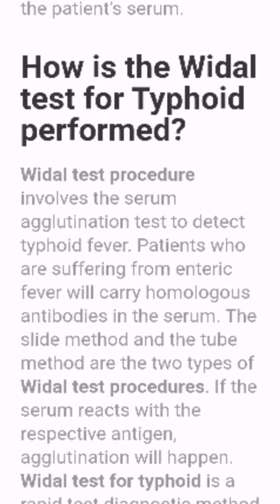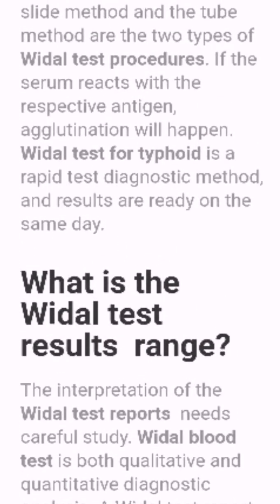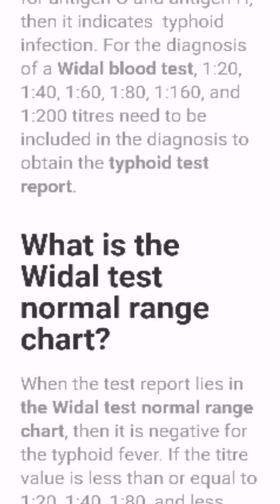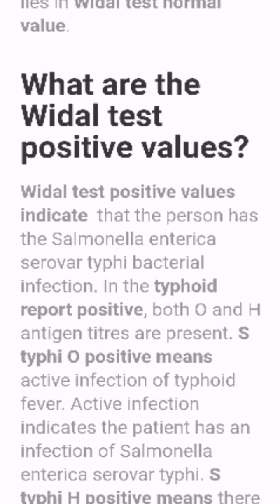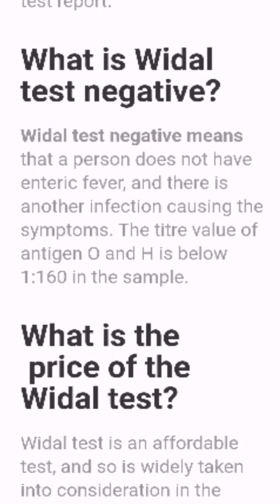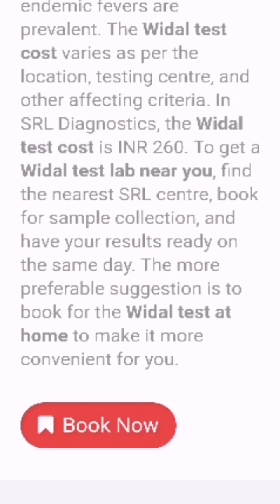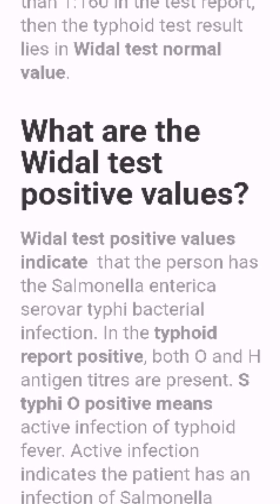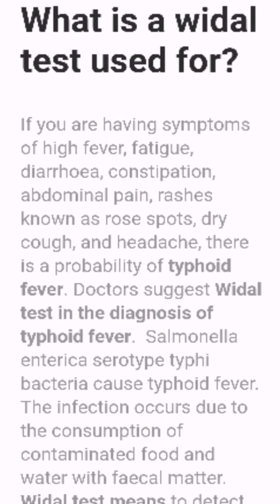How is the Widal test for Typhoid performed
In this video, I Will Guide you through the video to Relate the Topic of How is the Widal test for Typhoid performed.

The Widal test is a simple blood test used to detect the presence of the bacteria that cause typhoid fever. The test is done by collecting a small sample of blood and testing it for the presence of the bacteria. The test can be performed by the patient or by a healthcare provider.